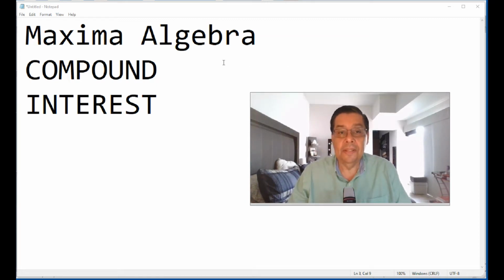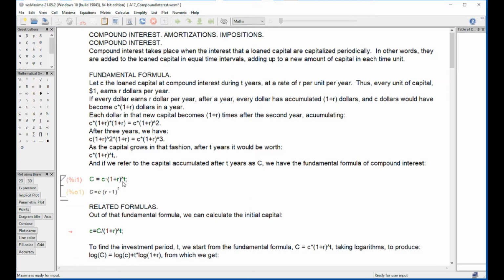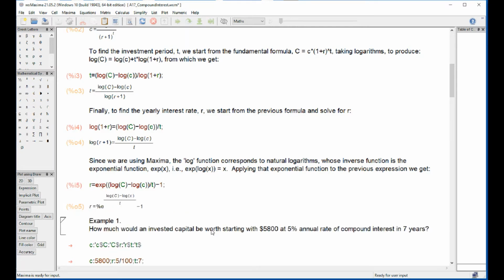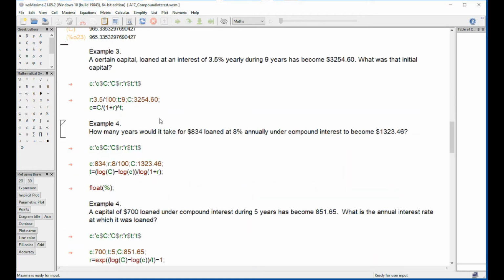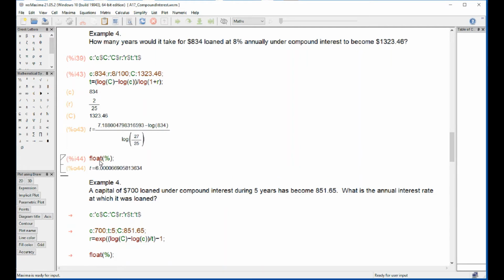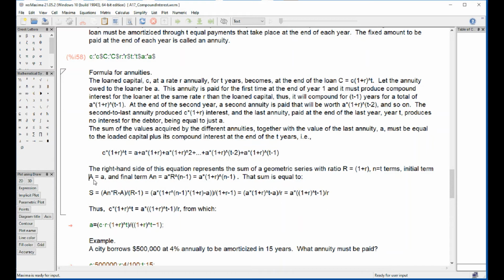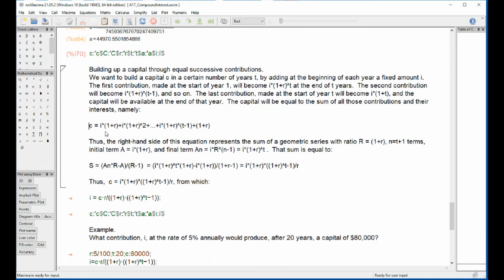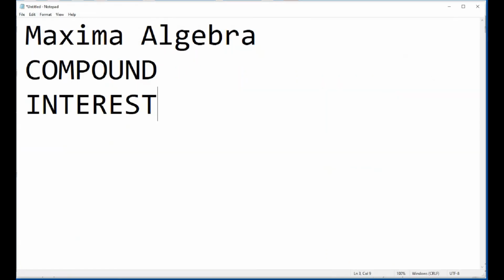A17 Compound Interest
Calculations related to compound interest include algebraic expressions, progressions, and logarithms.  Therefore, this seems a good point to conclude this collection of videos on elementary algebra using Maxima.